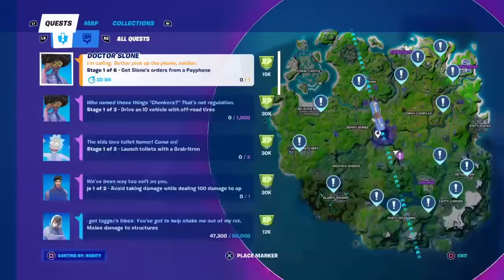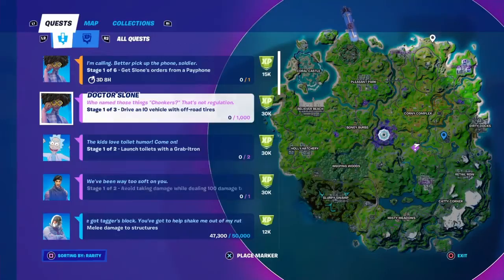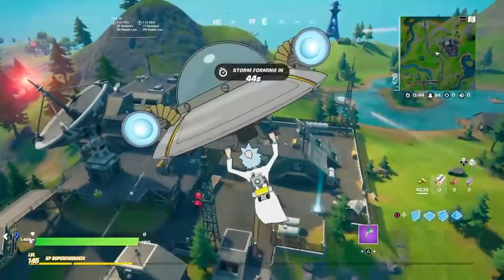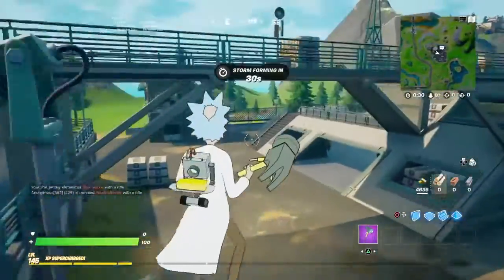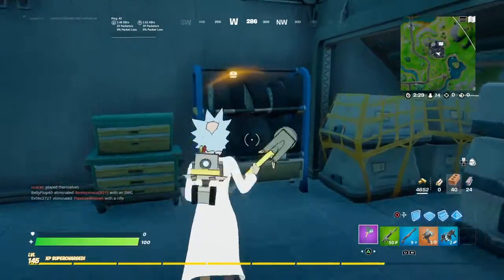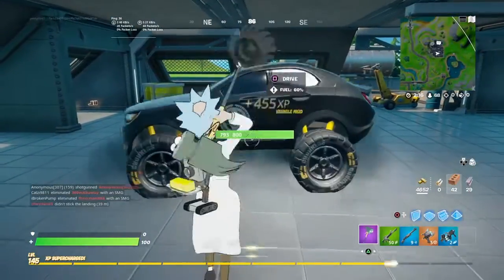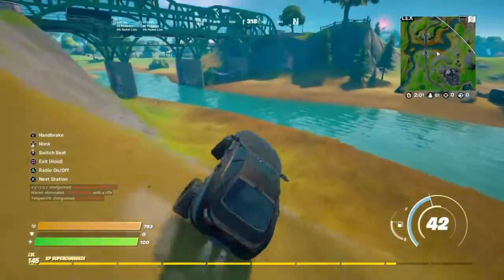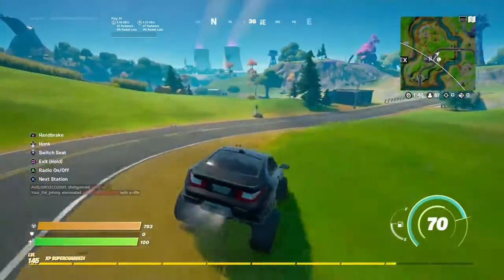Fortnite Drive An IO Vehicle With Off-Road Tires Challenge✔️🔓